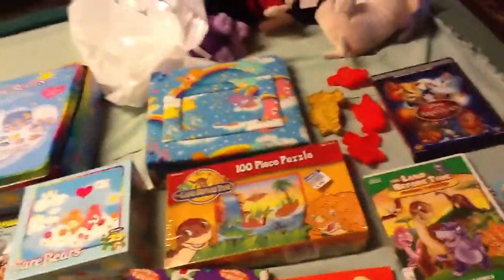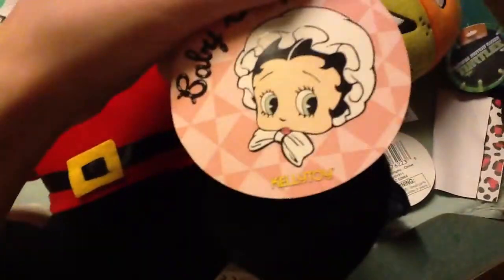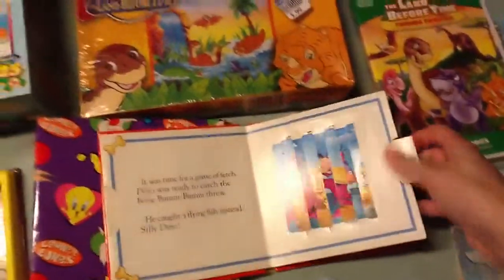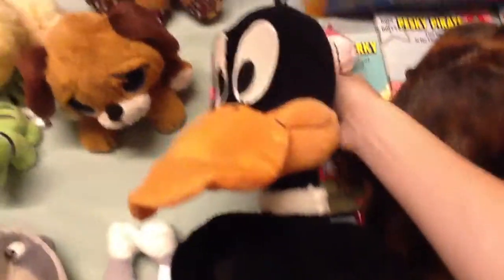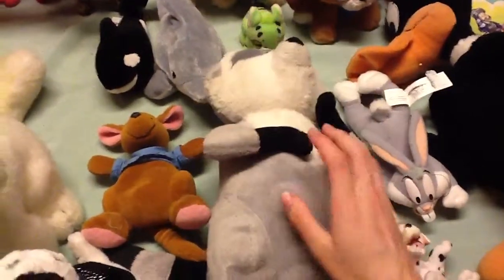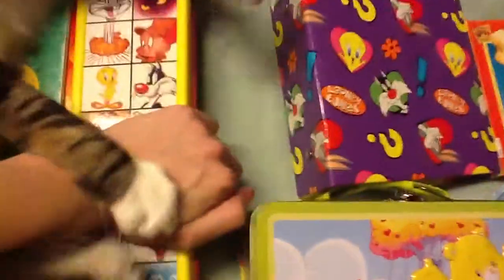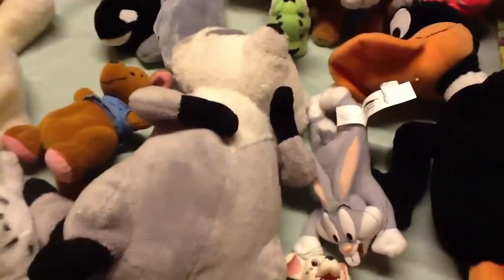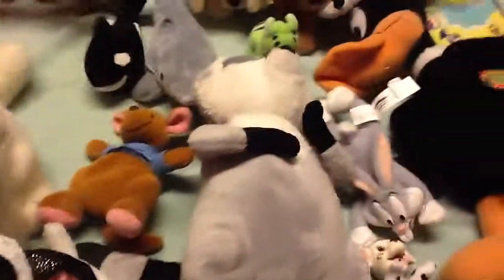Good Will Finds #12!! Disney, Books, Puzzles, Looney Tunes, and more!!